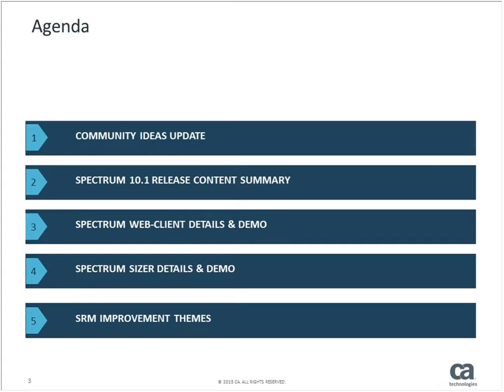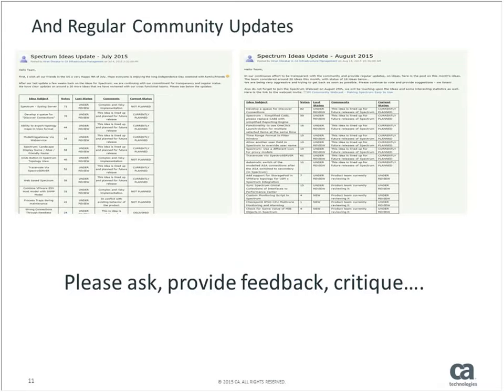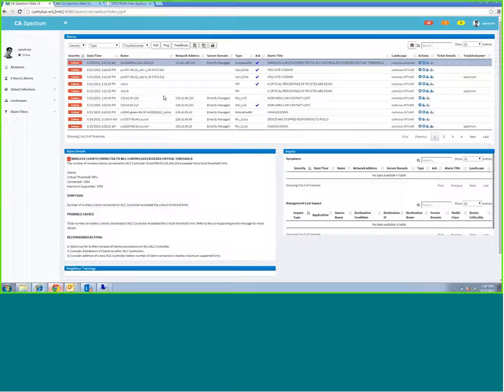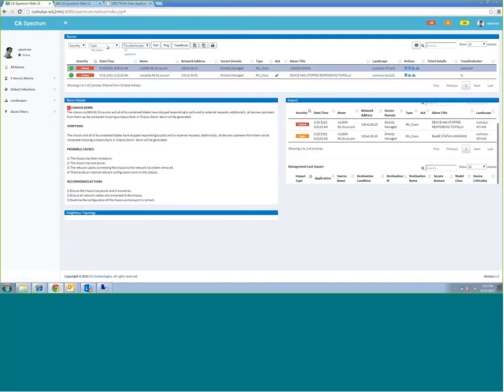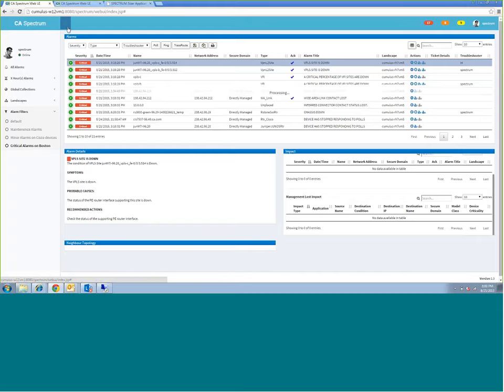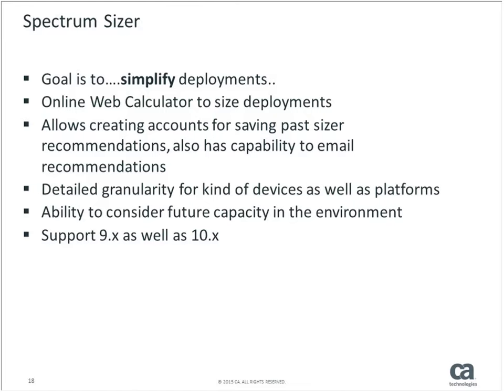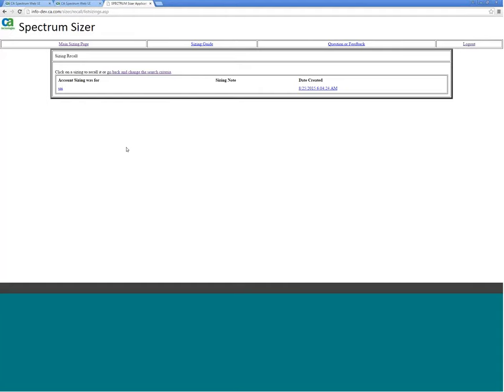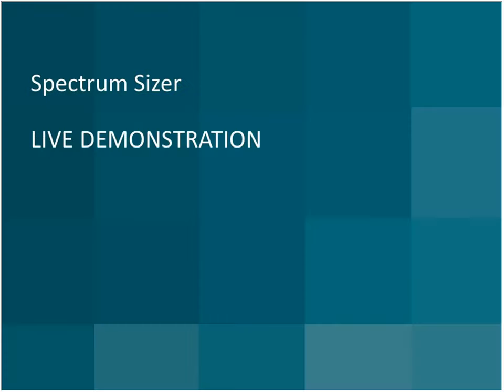August 2015 - IM Community Webcast - Making Spectrum Easy to Use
Replay of the Infrastructure Management Community Webcast which was held on August 25, 2015.

Topic: Making Spectrum Easy to Use

Abstract: Join this webcast to learn about some new plans and initiatives that the Spectrum Product Managers will share to make CA Spectrum easier to use. There will be a live demonstration of the progress on the Spectrum Web Client for Operators as well as the brand new Spectrum Sizer. We will also cover some other initiatives and plans around Spectrum Reporting as well as the near-to-medium term roadmap.